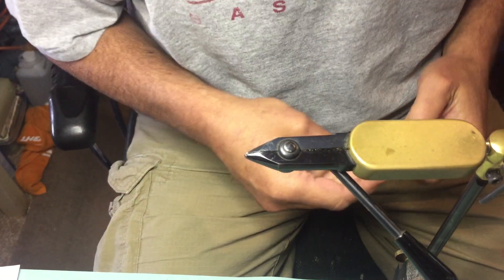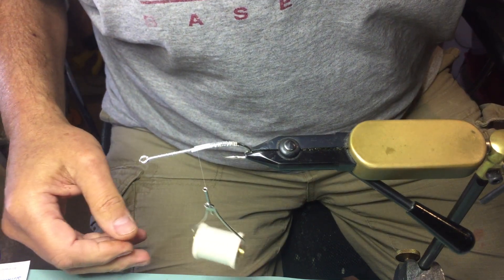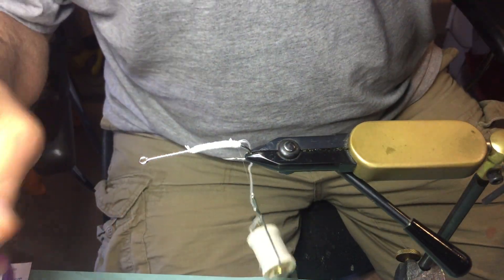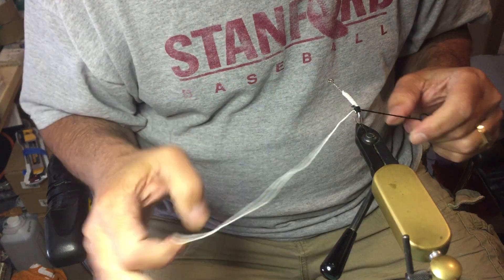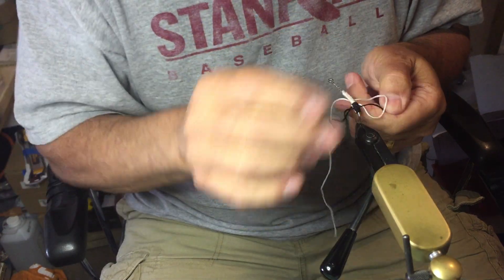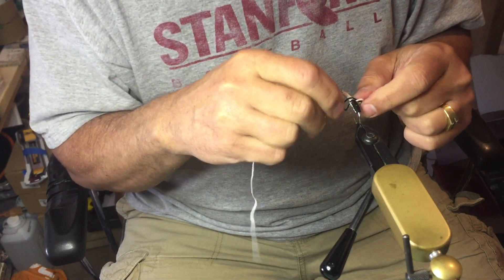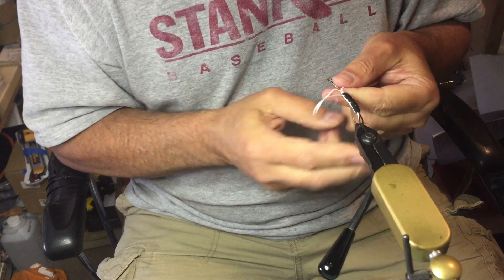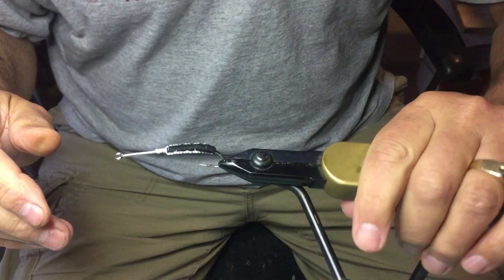Fly Tying - Overhand Weave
I explain the basics of the overhand weave as used in some of the older Hank Roberts Nymph patterns.